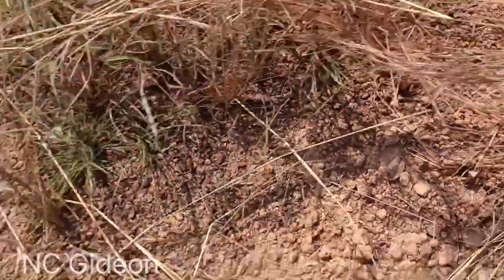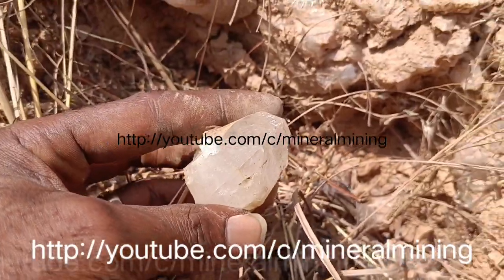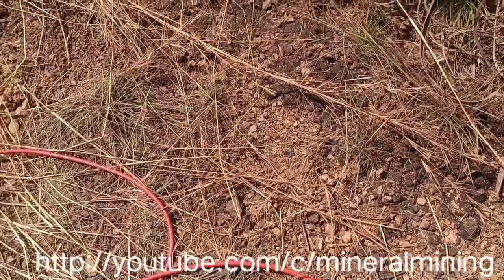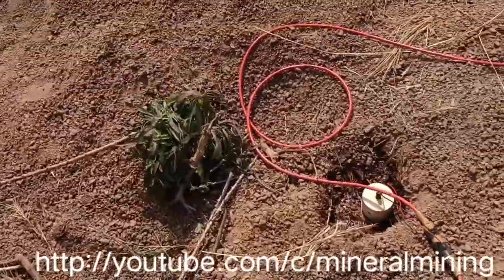MM125: Quartz Veining Associated with Sulphide Mineralization Detected with Remote Geology